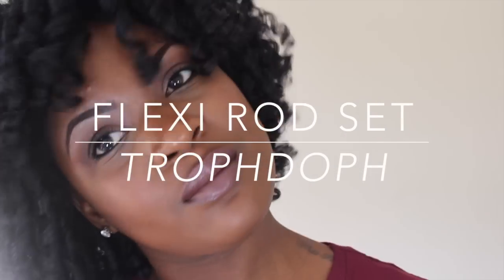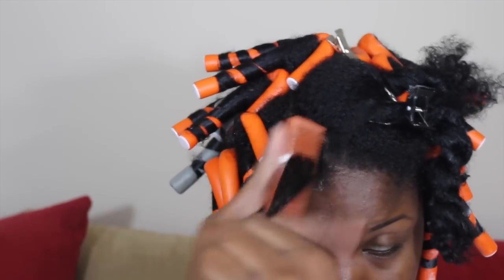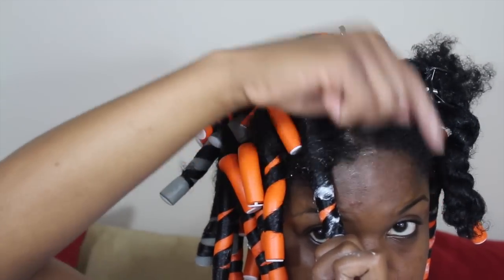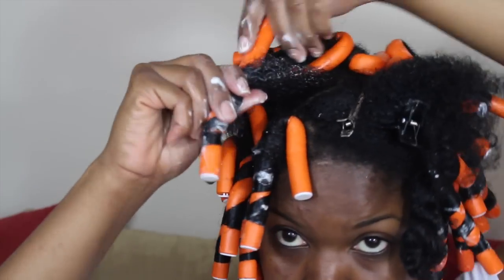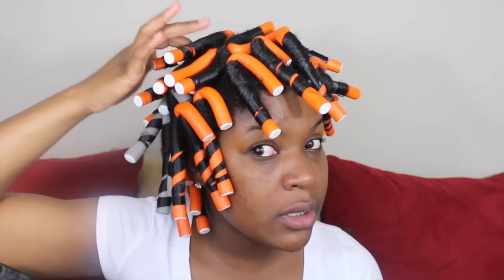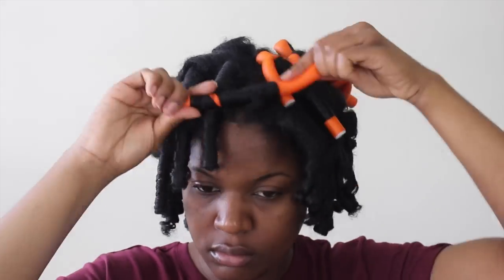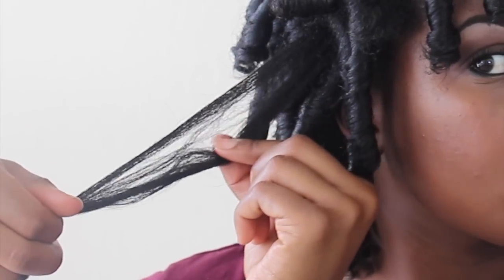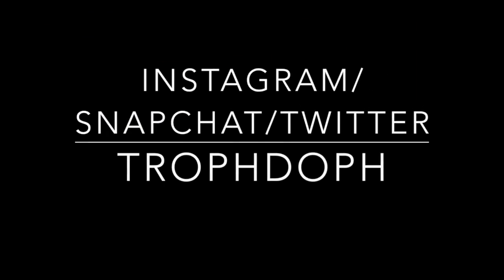Flexi Rod Set Tutorial On Thick Natural Hair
~Flexi Rods on Natural Hair, Flexi Rods, Flexi Rod Set on Natural Hair~

Hey y'all, I hope you enjoy this simple flexi rod tutorial.

PRODUCTS USED

SheaMoisture JBCO Strengthen, Grow and Restore Leave- In Conditioner

♡T W I T T E R ➜ tropdoph
♡ S N A P C H A T➜ trophdoph